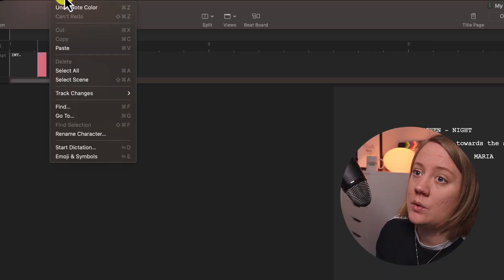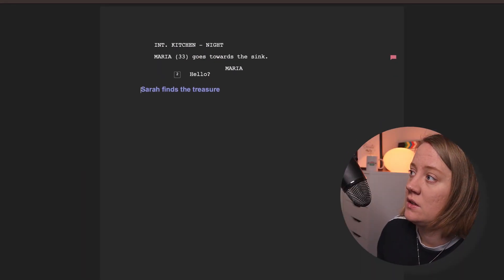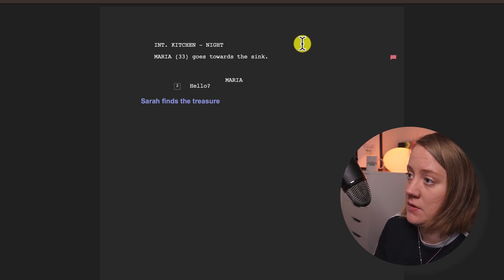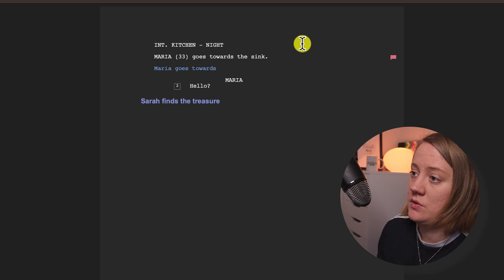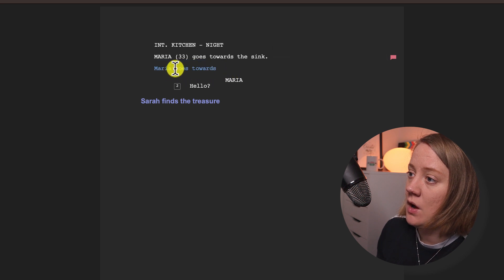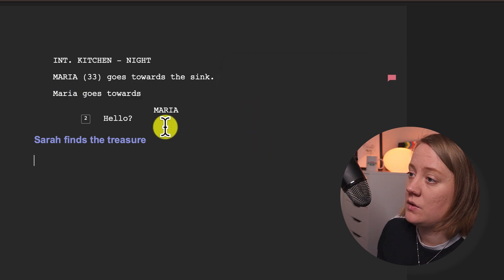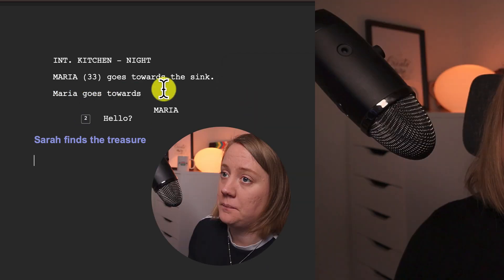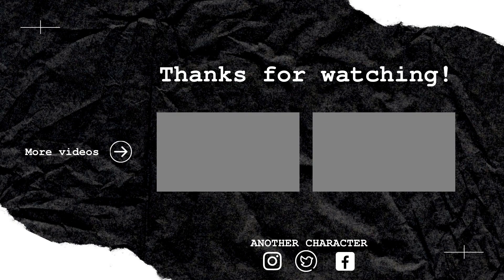Track Changes in Final Draft 13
Track changes is a great feature inside of Final Draft. It makes it easier to develop your screenplay, keep track of what you have worked on, especially when collaboration with others.